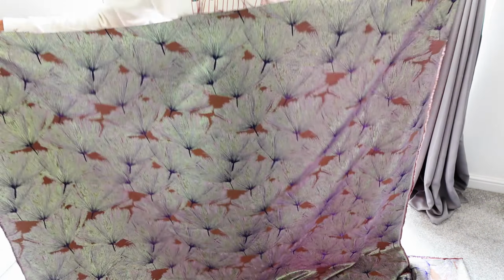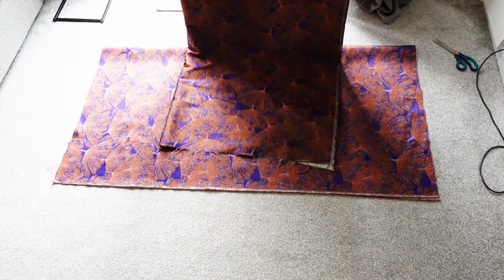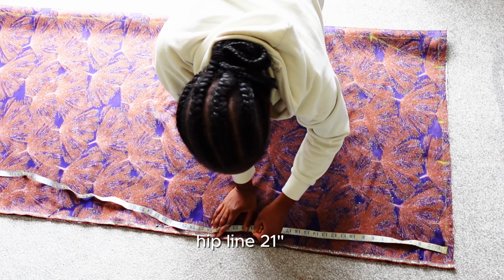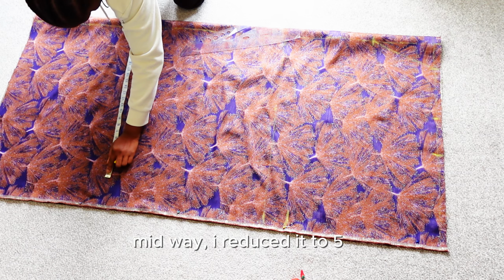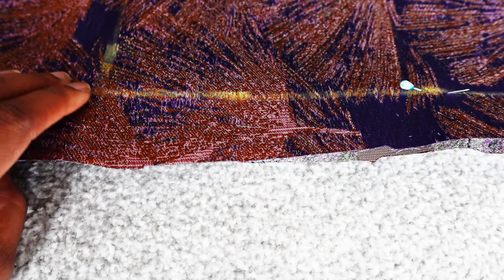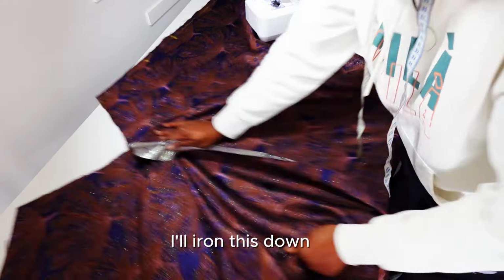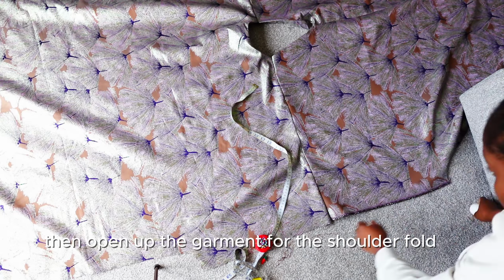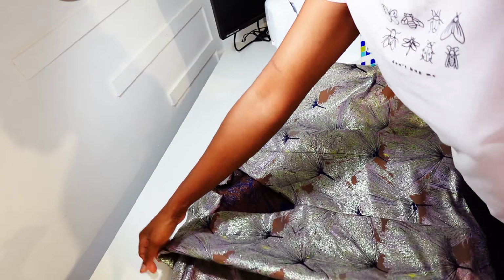How to Sew a Simple & Elegant Bubu Dress with Shoulder Detail – Beginner Friendly!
👗 How to Sew a Simple & Elegant Bubu Dress with Shoulder Detail – Beginner Friendly! Learn how to make a stunning Bubu dress with this easy step-by-step sewing tutorial! This flowy and stylish design is perfect for all body types and great for any occasion. With a beautiful shoulder detail, this dress adds a touch of elegance while remaining effortless to sew. Whether you're a beginner or an experienced sewist, this DIY fashion project is a must-try! ✂️✨

Please turn on CC in the video settings for subtitles! ❤

Membership
You can now sign up to membership to receive perks such as:
❤ Loyalty badge next to your name
❤ Priority reply to comments
❤ Member shout outs, and more.

My sewing machine
Brother LS14s